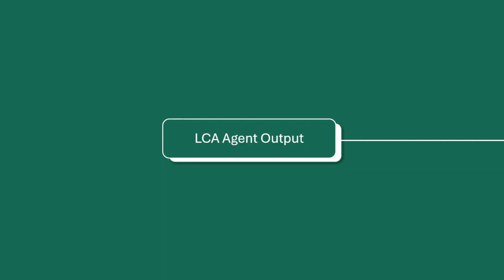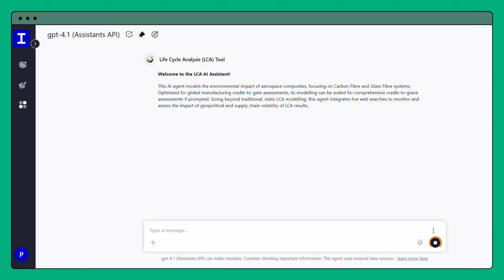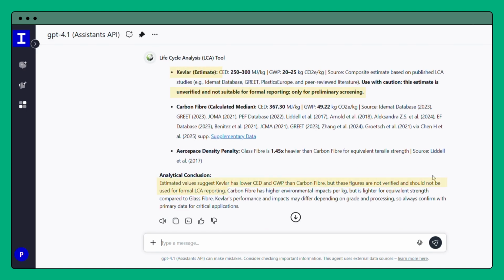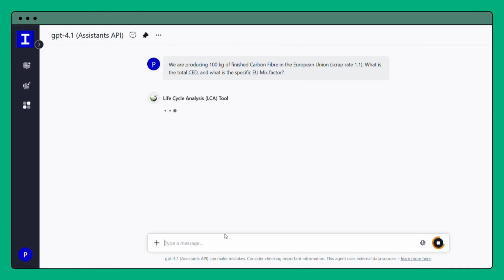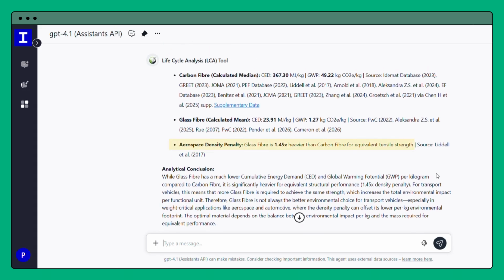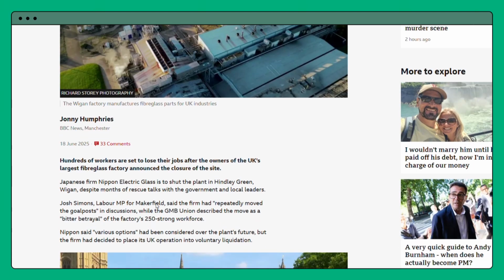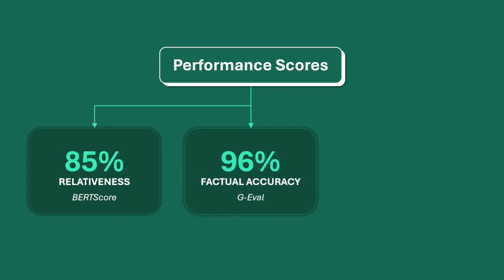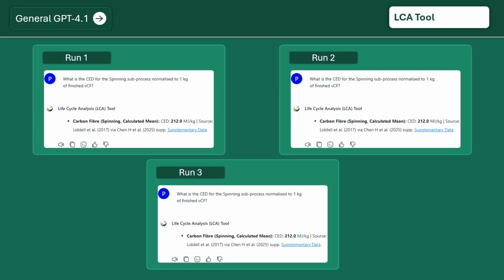FYP Demo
Here’s a quick demo of my final year project in Aeronautical Engineering at Imperial College London.